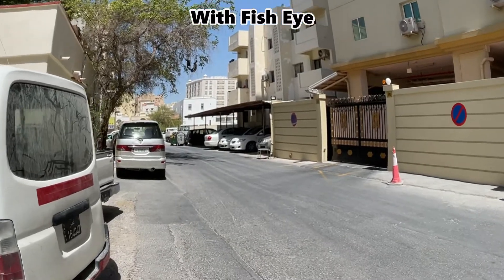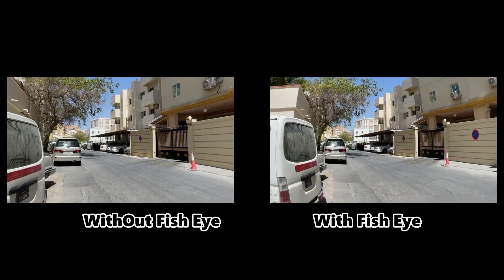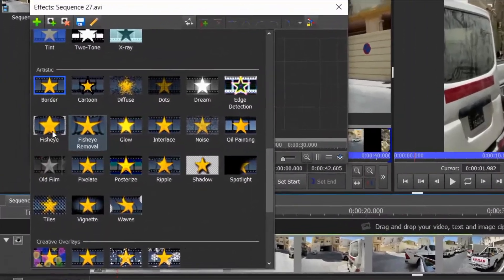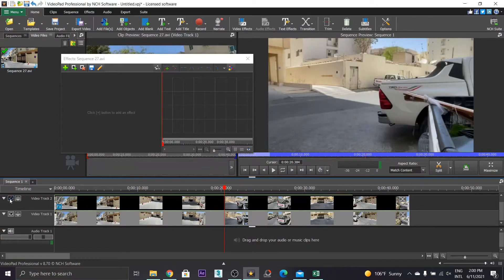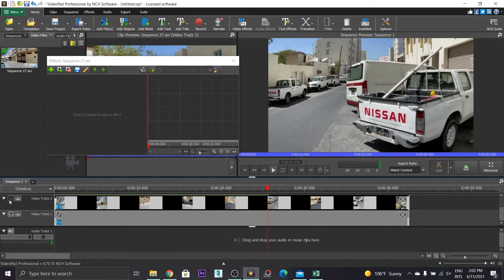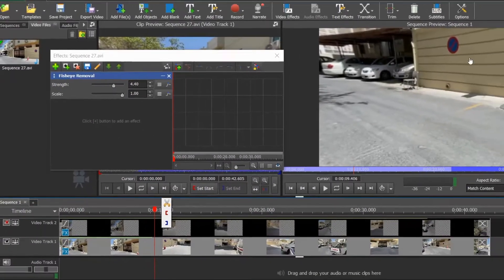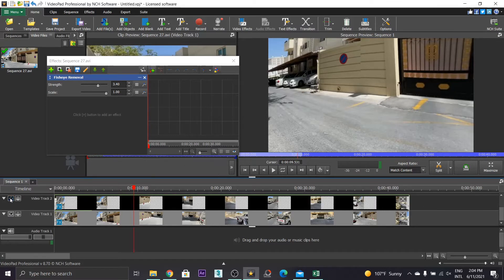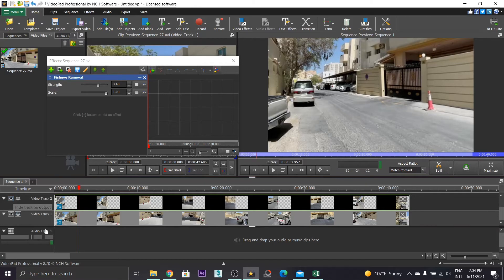How To Remove FishEye Effect From Videos Using Videopad Video Editor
Hey guys, in this video i will show you how to remove fish eye effect from the video.

Camera used Iphone 12 pro and Sjcam 4000.

software used.